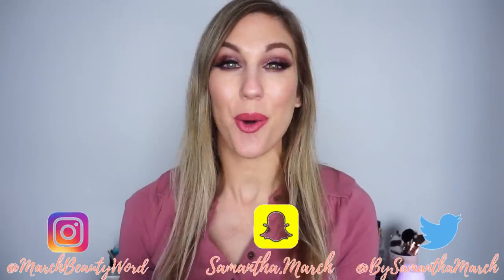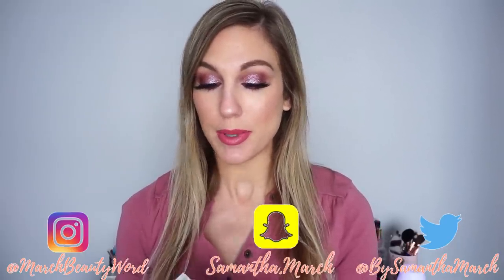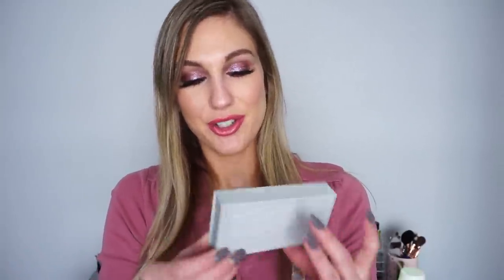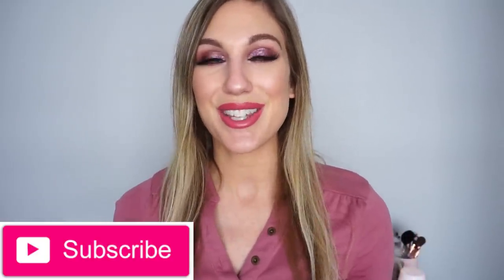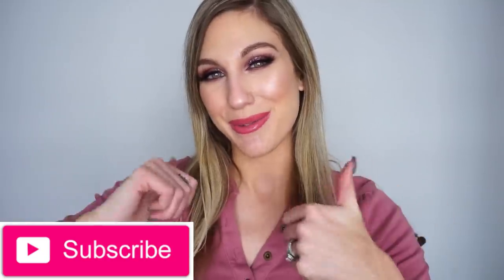BEAUTY EMPTIES + DECLUTTER │ REPURCHASE OR REGRET?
BEAUTY EMPTIES + DECLUTTER
REPURCHASE OR REGRET

Happy Tuesday! I am sharing a much needed beauty empties video today! I’m including a few items from past declutter videos and some small decluttering I’ve done on my own lately, and I hope you enjoy seeing products I’ve used up or decided to take out of my collection!

♥ ♥BEAUTY EMPTIES (CAN’T LINK ALL BECAUSE OF SPACE FYI!)
Pacifica Sea Foam Face Wash
First Aid Beauty Sleeping Cream
Botanics Day Cream
Caudalie Eye Cream
Garnier Moisturizer
Fresh Soy Face Cleanser
No 7 Serum
Kate Sommerville ExfoliKate
CVS Makeup Wipes
SkinFix Cloths
Belif Eye Bomb
IGK Coconut Oil Gel
Rodial Cleansing Cream
Boscia Black Mask
Glam Glow Thirsty Mud
It Cosmetics Eye Cream
Maybelline Baby Lips
Flower Beauty Lift and Sculpt
Olehenriksen Sauna Scrub
GlamGlow Firming Treatment
Patchology Milk Peel Mask
Pur Pressed Powder
Dr Brandt Oxygen Facial
NYX Duo
Maybelline Fit Me Concealer
MaybellineBetter Skin Concealer
Rimmel Translucent Powder
SNP Mask
Clean and Clear Cleanser
Estee Lauder Brow MultiTasker
NuggMask
Pixi Double Cleanse
Pacifica Berry Wipes
ELF Active Wipes
Neutrogena Wipes
Patchology Mud Mask
Urban Decay Trouble Maker Mascara
Julep With a Twist Mascara
Clean and Clear Morning Burst
Too Faced Primer
Maybelline Primer
Tatcha Skin Mist
Colourpop Blushes
Chanel Bronzer
Pur Fully Charged
Soap and Glory Mighty contourer
NYX Matte Bronzer
Patchology Illuminate Mask
Pur Bombshell
Milani Dolce Pink
InnisFree Mask
Nars Eyeliners
Garnier Micellar Wipes
Fenty Foundation
Cinema Secrets

♥ ♥On Me
ELF Flawless Finish Foundation
Benefit Boing Concealer
Urban Decay Naked Flushed Palette – Bronzer, Blush, Highlight
Wet N Wild Rose in the Air Palette
Urban Decay Grind Glitter
Pur Diva Lashes
Marc Beauty Truth or Bare Lipstick
Nails  - Smith and Cult Stockholm Syndrome
Top – Old but I think Express!
Watch – Fossil